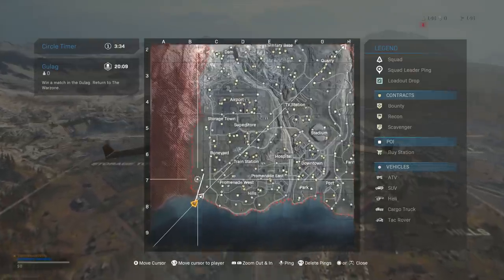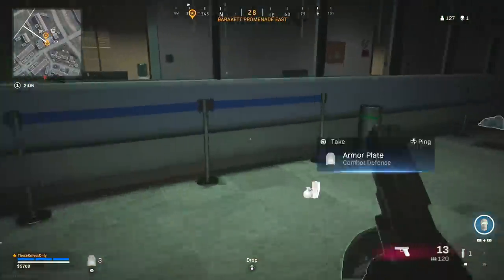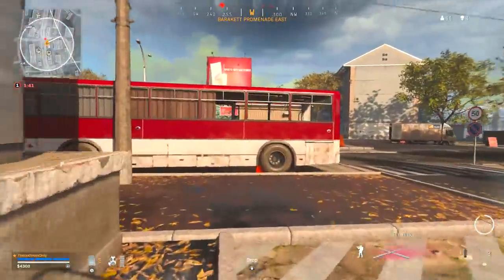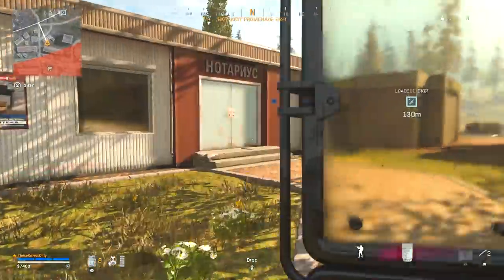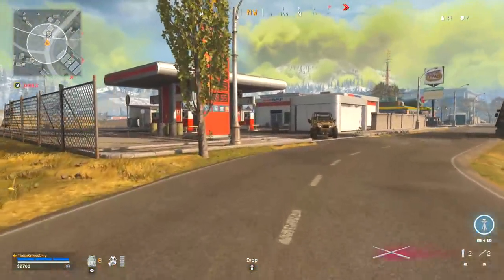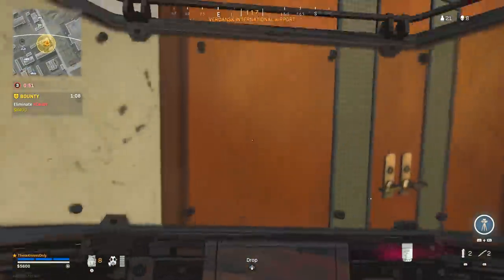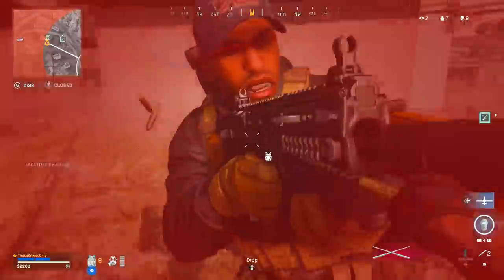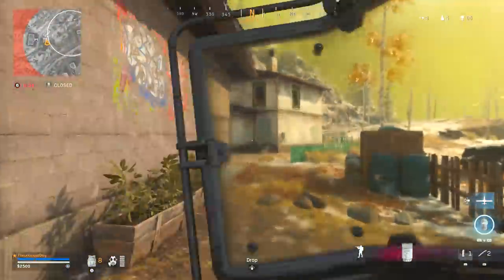GET CINDER BLOCKED IN THE FACE (Modern Warfare Warzone)